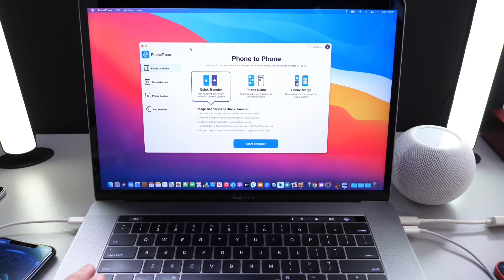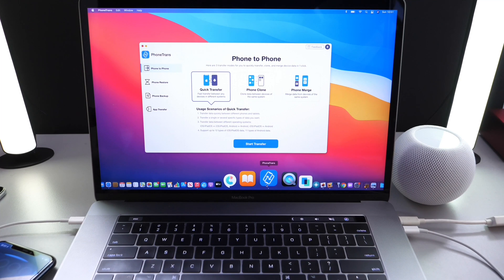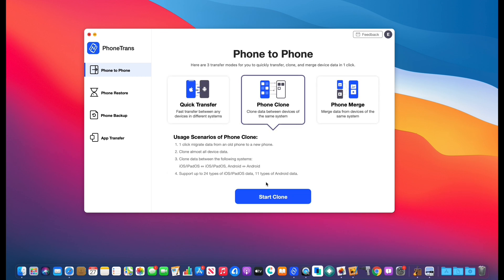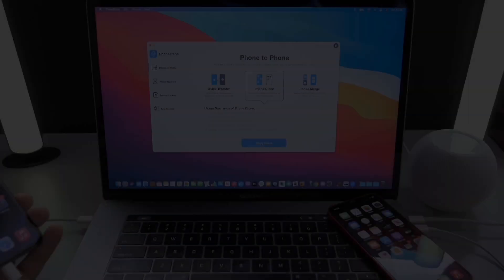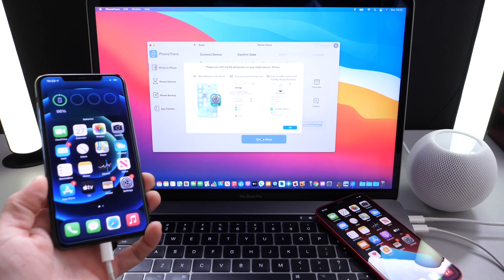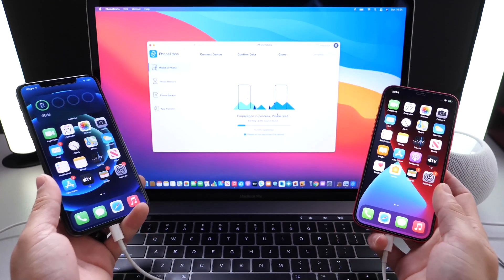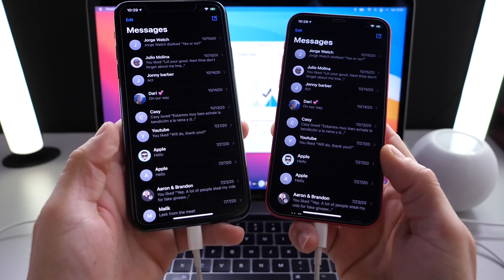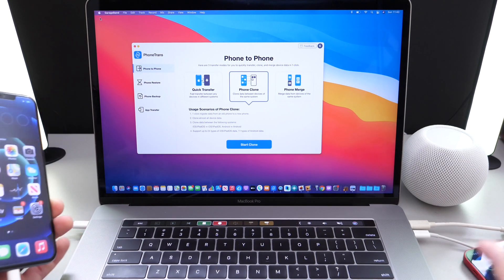Transfer ALL Data From iPhone to Android or Android to iPhone EASY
In this video i show you how to transfer all data from iPhone to iPhone or iPhone to Android with PhoneTrans